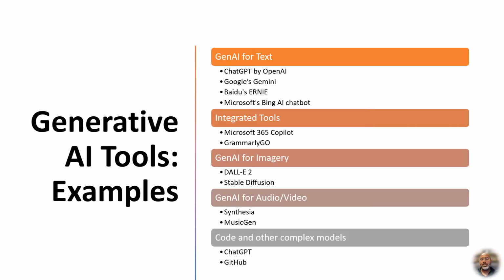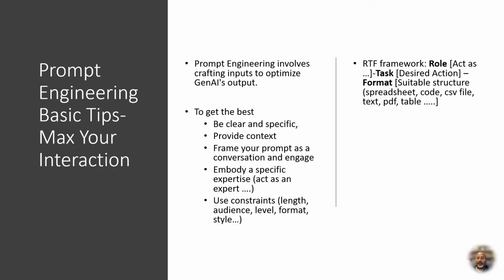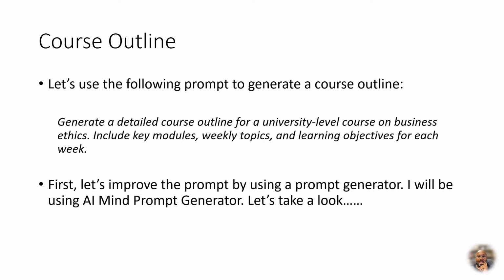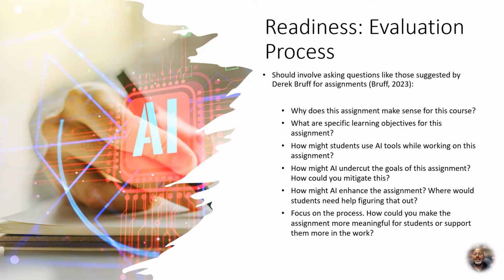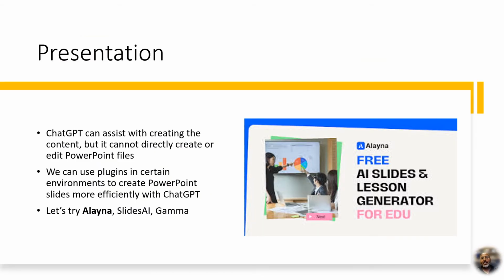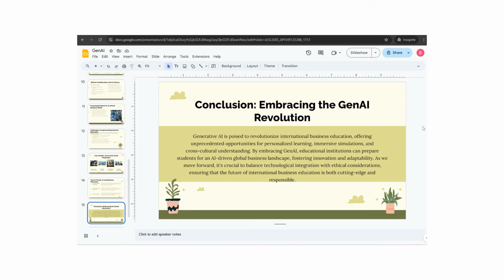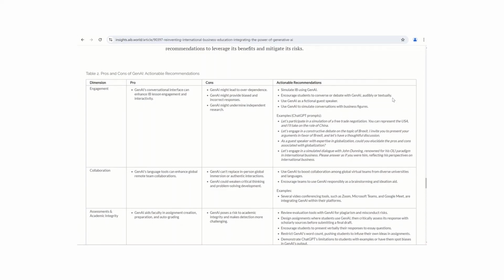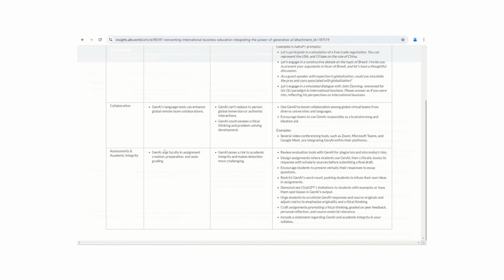Using GenAI for Course Preparation and Classroom Activities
Presentation by Prof. Mamoun Benmamoun on Thursday, Aug. 15.